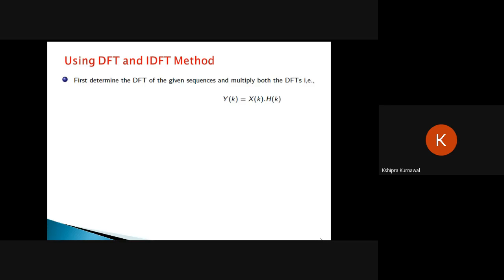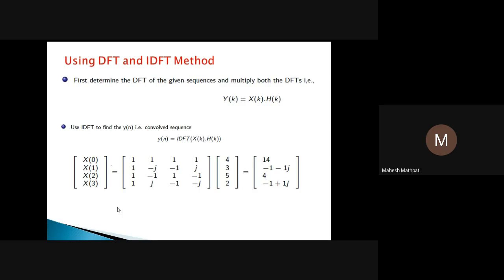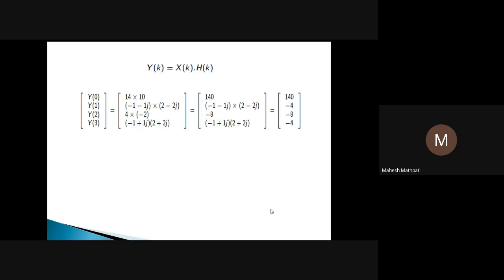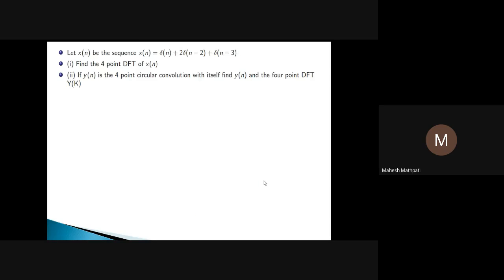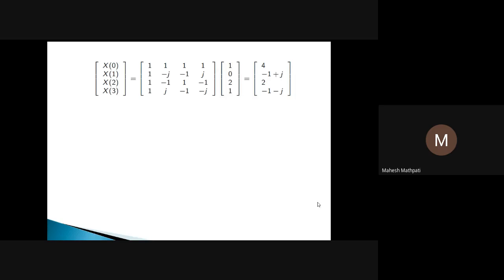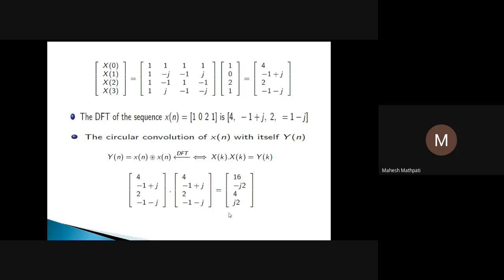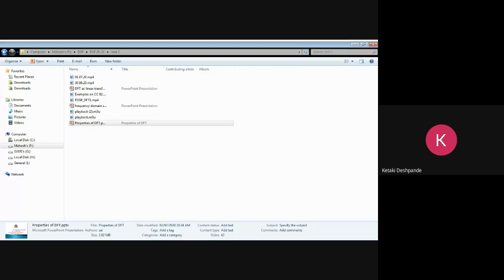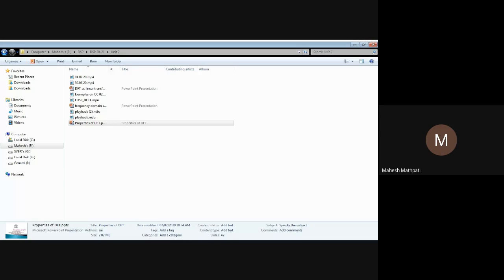Examples on Matrix method and DFT, IDFT method